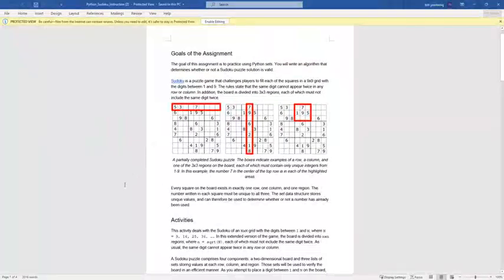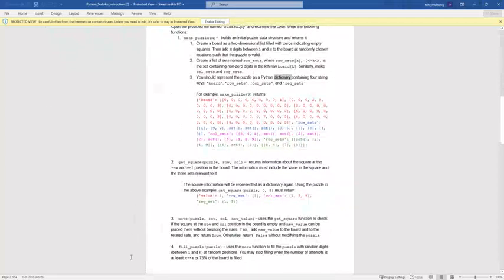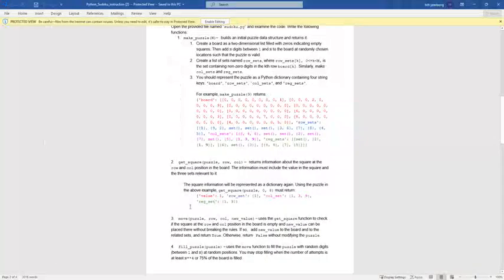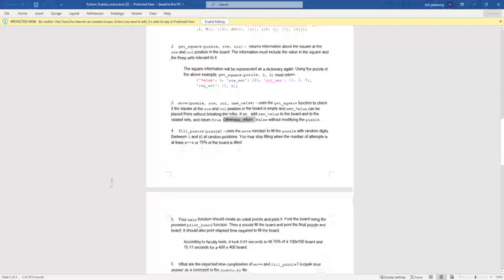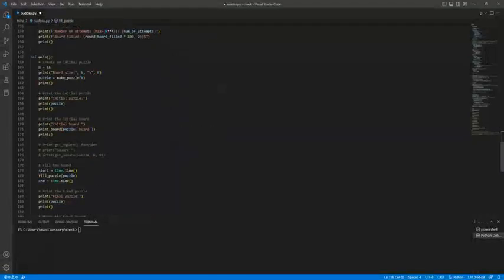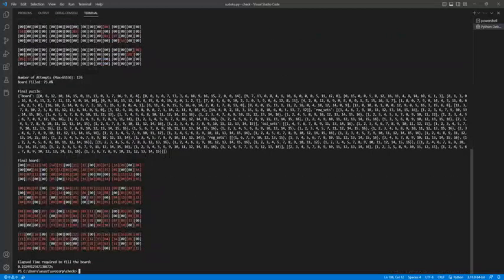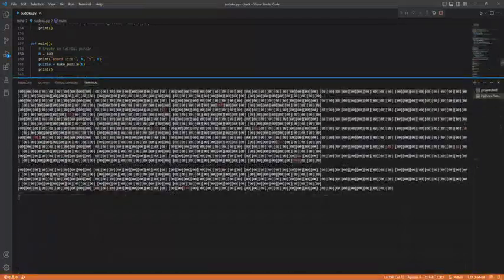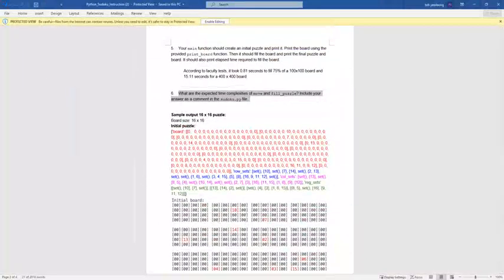Python Sudoku Task with explanations by DoMyAssignments for AHELP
Here is a video from the expert showcasing the work of the code in the Python Sudoku Task - for AHELP